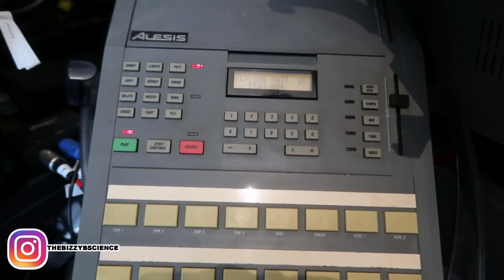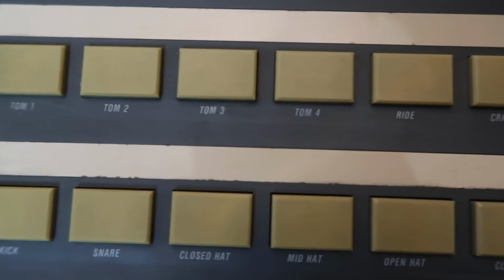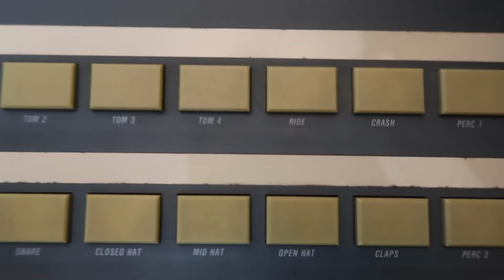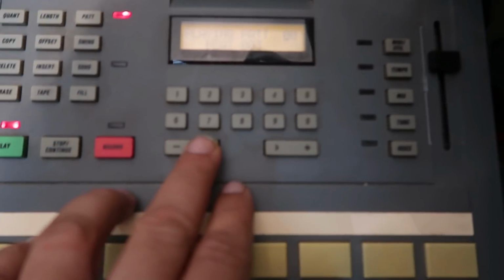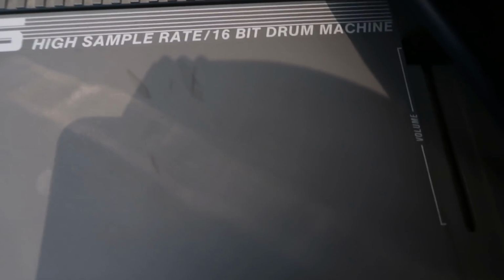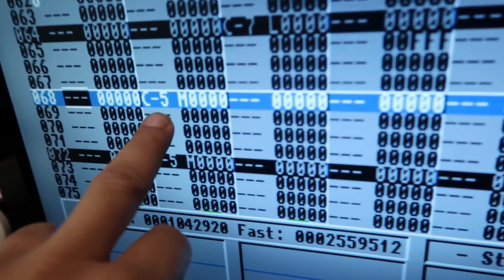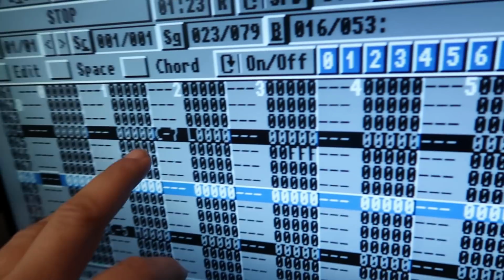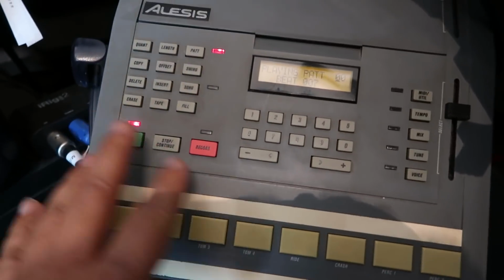LETS SEE WHAT THIS DRUM MACHINE IN 2019 | Alesis Hr-16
PLEASE HELP MY CHANNEL BY DONATING:
Every donation helps me purchase more gear to showcase and teach

Alesis HR-16 Drum Machine riddim test